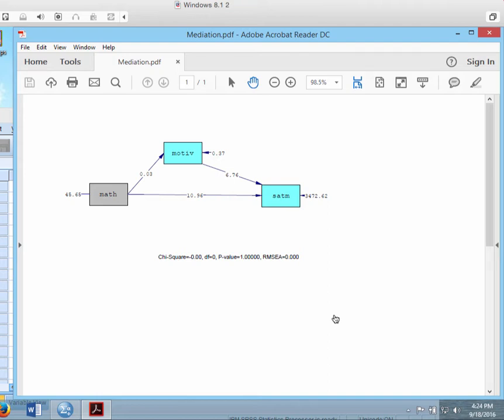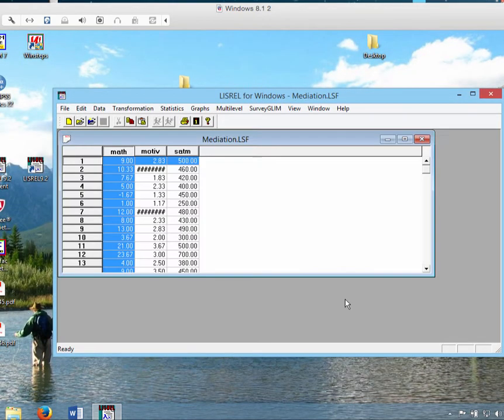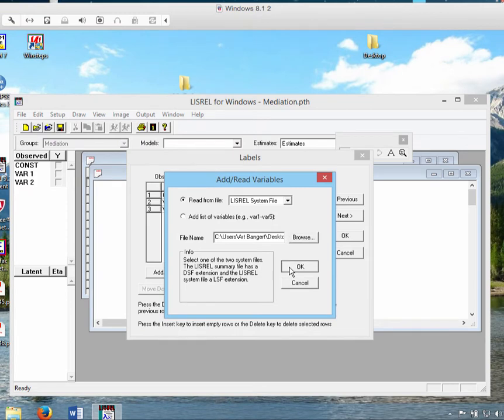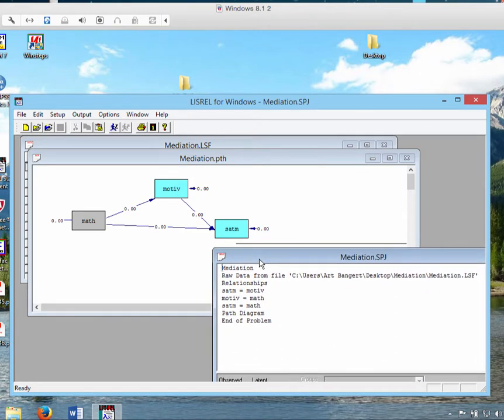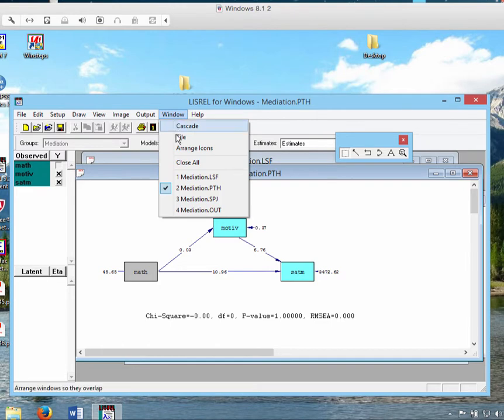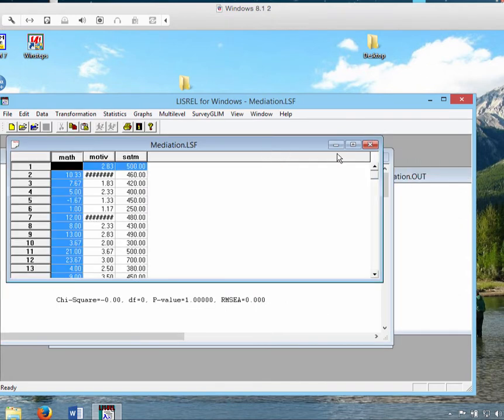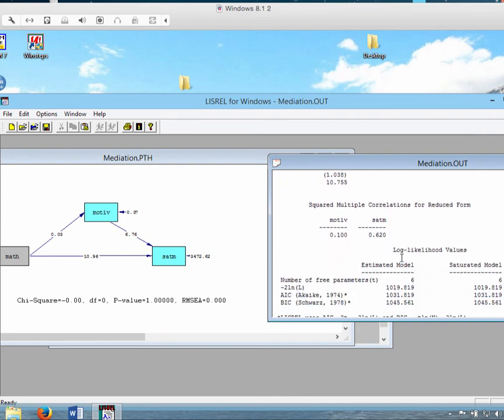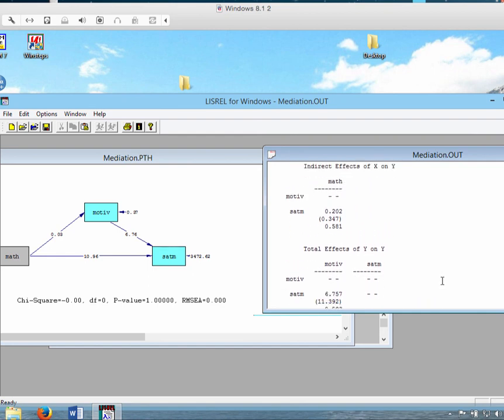Mediation Analysis with Lisrel 9.2